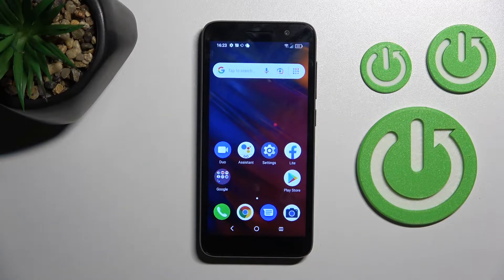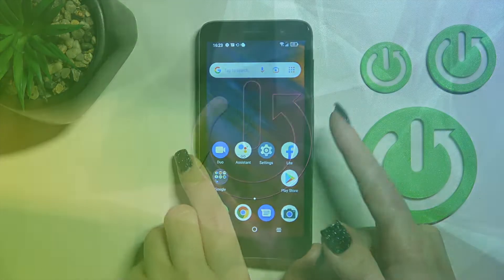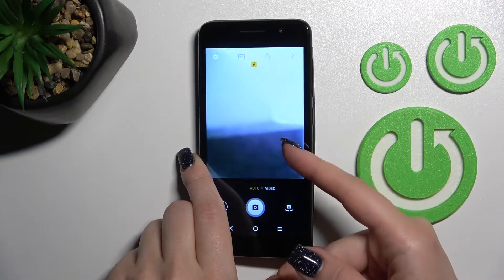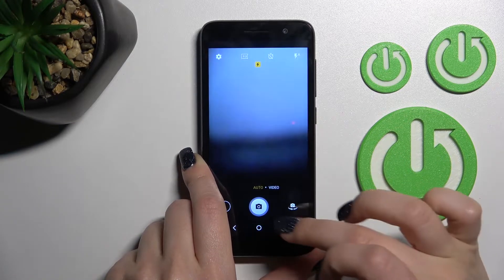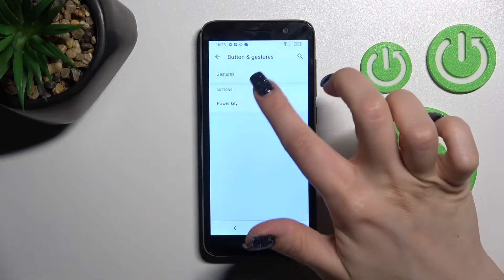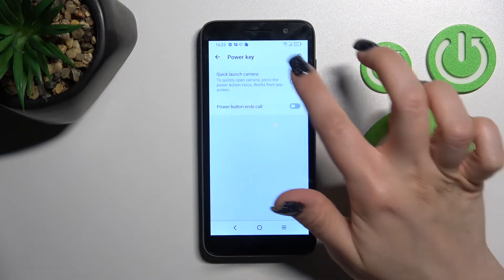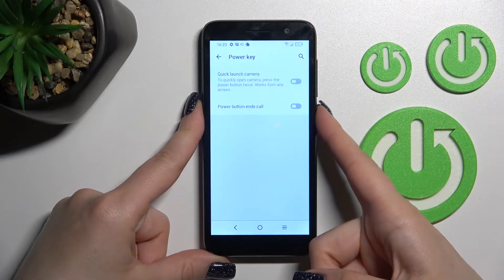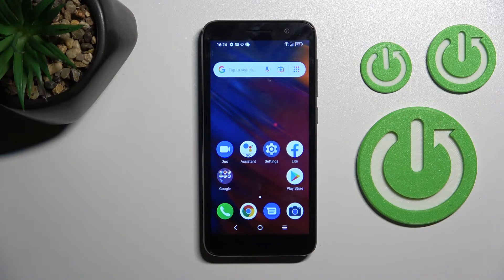How to Disable Quick Launch Double Tap Power Key on ALCATEL 1 (2022)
Find out more about deactivating Quick Launch Double Tap on ALCATEL 1 (2022):
Hello. This video tutorial is about turning off the Quick Launch Double Tap Power Key in ALCATEL 1 (2022). You will be shown how to access the Power Key section and how to disable the Quick Launch Camera feature on your device. Good Luck! If you want to know more about your ALCATEL 1 (2022), visit our YouTube channel.

How to Disable Quick Launch Double Tap Power Key in ALCATEL 1 (2022)? How to Turn the Quick Lunch Power Key option OFF in ALCATEL 1 (2022)? How to open the Quick Launch menu in ALCATEL 1 (2022)?